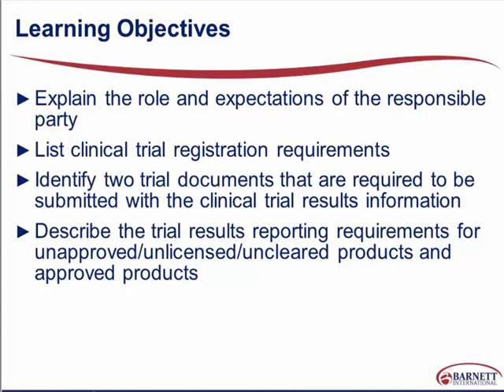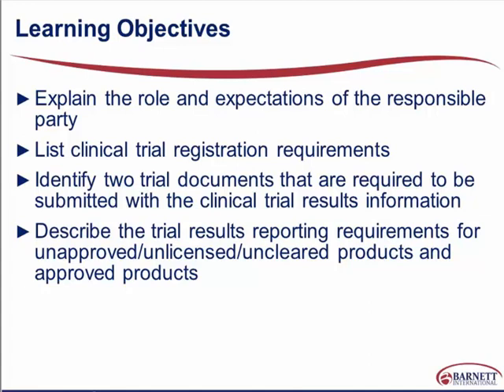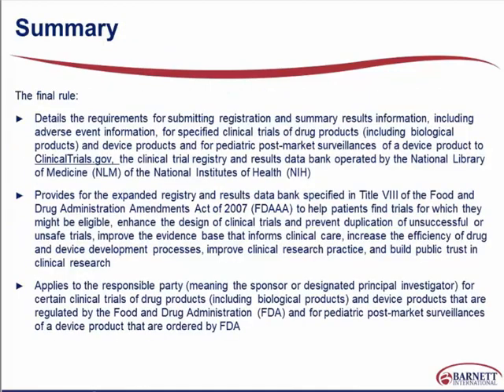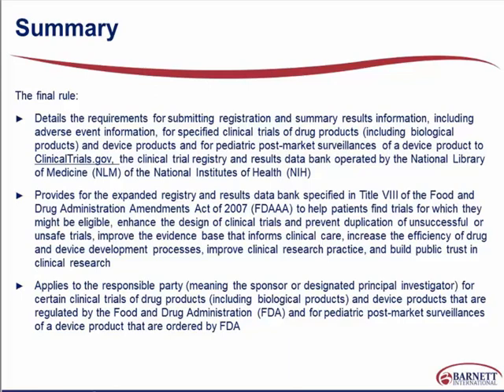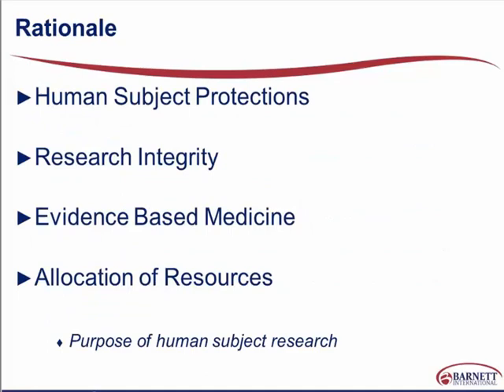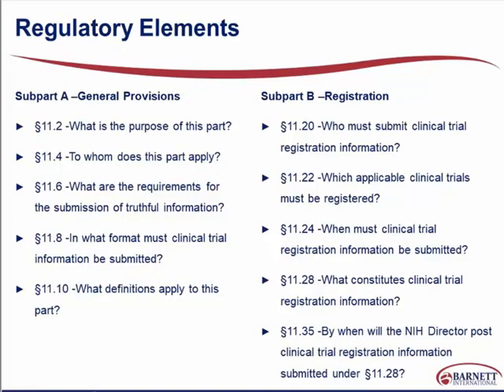ClinicalTrials.Gov Requirements Trailer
The purpose of the U.S. Department of Health and Human Services (HHS) final rule is to clarify and expand the requirements for the submission of clinical trial registration and results information to the ClinicalTrials.gov database. This web seminar reviews the new requirements published in September 2016, under FDAAA 801 and 42 CFR Part 11, with an implementation date of January 2017, for applicable clinical trials: Submitting registration and clinical trial summary results information, including adverse event information, of drug products (including biological products) and device products to ClinicalTrials.gov. Discussion of the expanded registry and results data bank will be provided along with a summary of all trial registration and results reporting requirements.